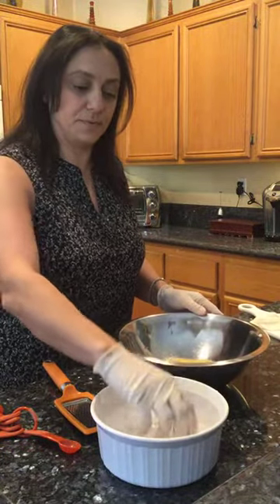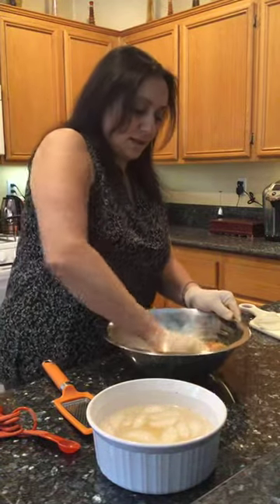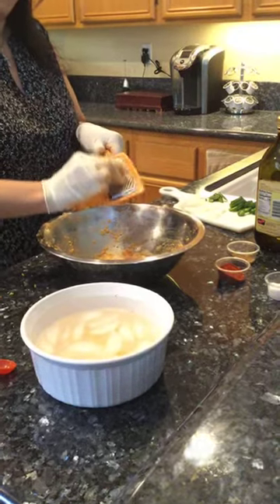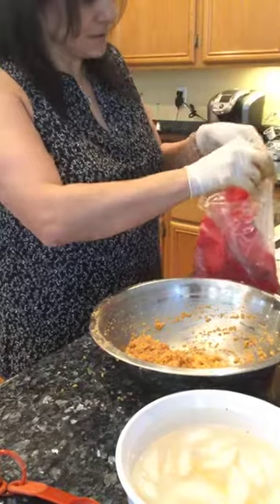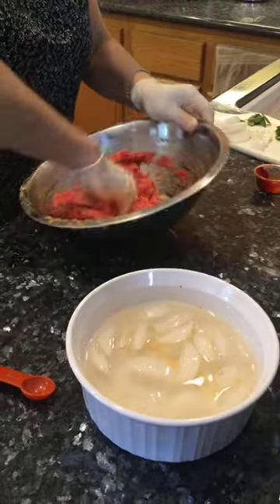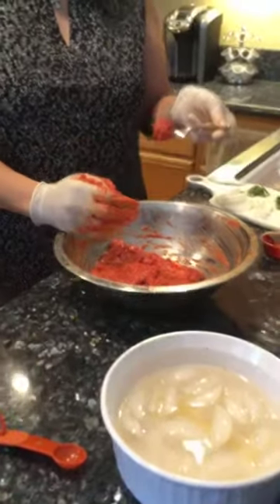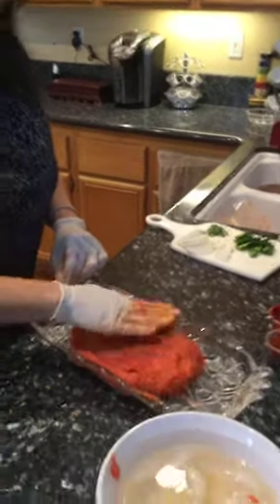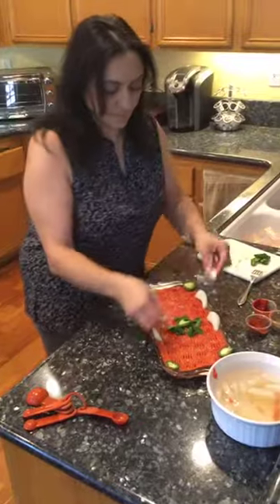Kibbeh Niyeh Tutorial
How to make Kibbeh Niyeh by Hala Alam

What you need:
1 lb minced meat
1/2 to 1 cup fine bulgur #1 (soak with 1/2 cup water, half hour before)
1 small yellow or white onion
2 tsp pepper paste
1/2 tsp ground coriander
1/2 tsp red pepper or paprika
1/2 tsp salt
olive oil
water and ice in a bowl

To decorate:
mint leaves
jalapeno
parsley
onion wedges